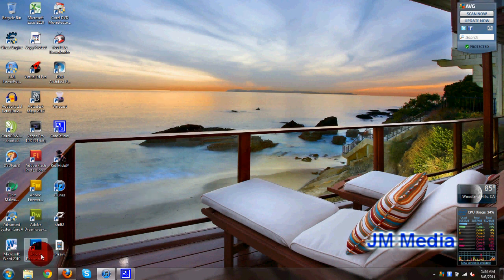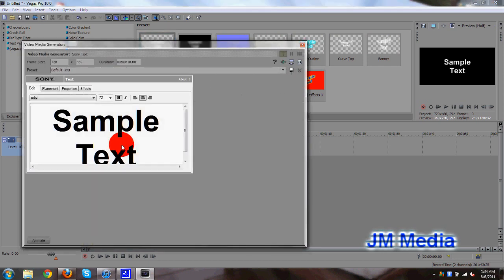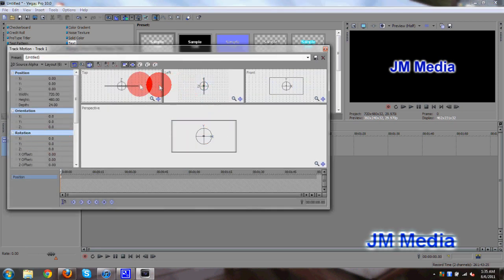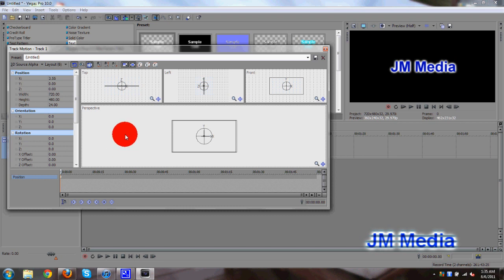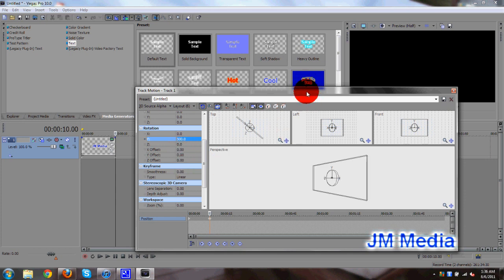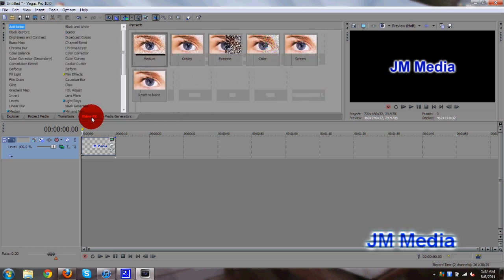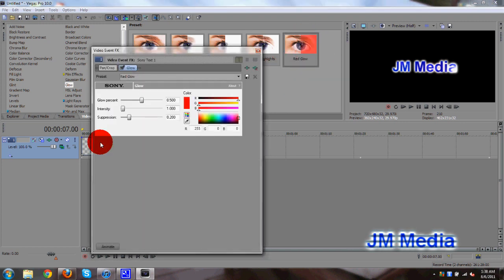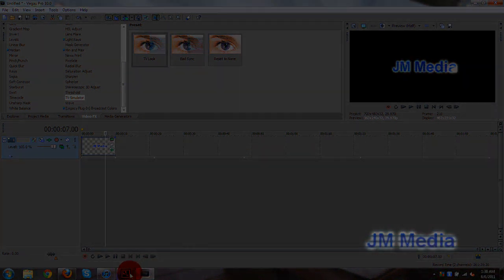Sony Vegas Pro 10 Tutorial: How to Create Rotating 3D Text